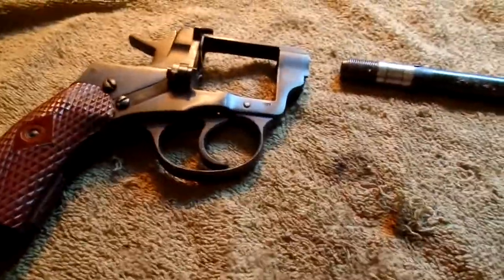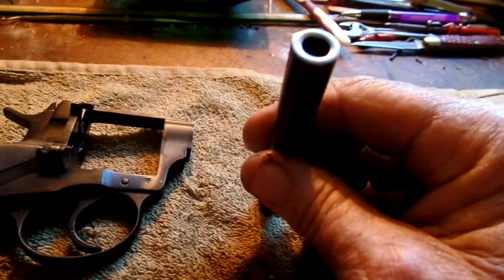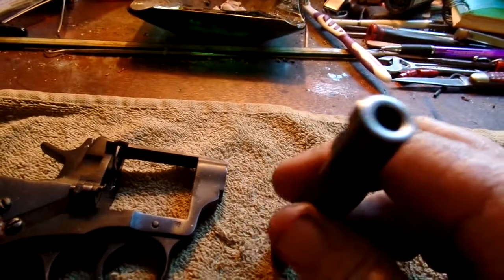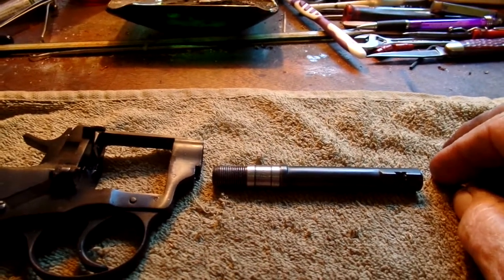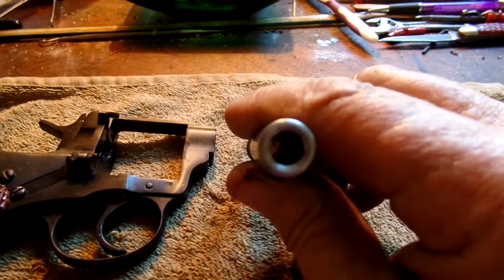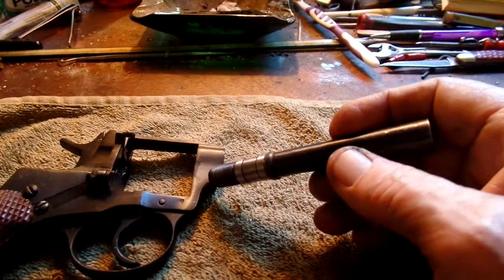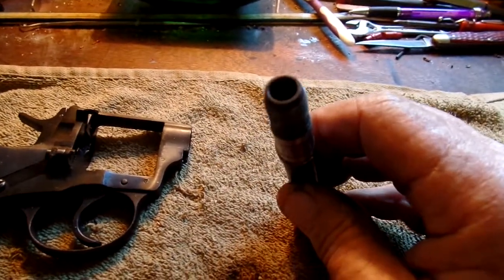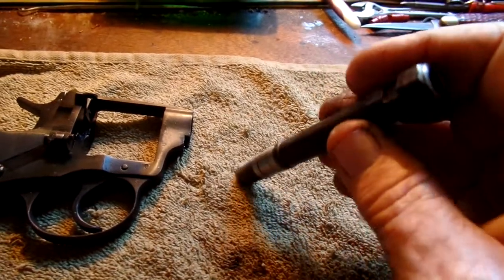E247 lining a pistol barrel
I made a bore liner and I outlined the process of putting fresh rifling in the pistol barrel.